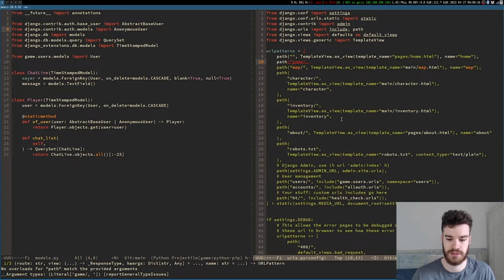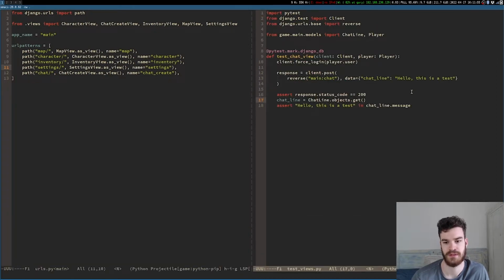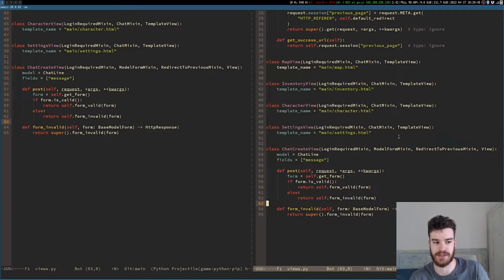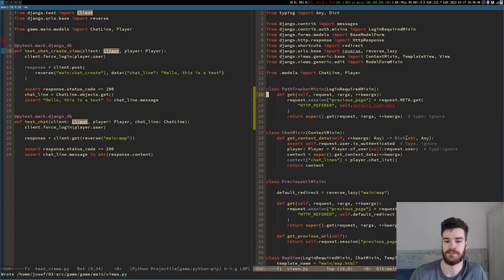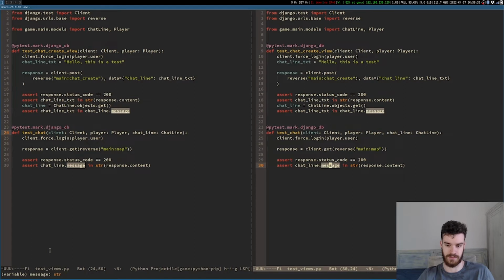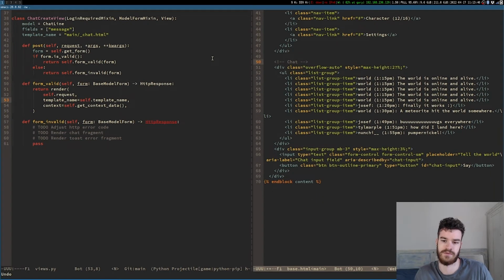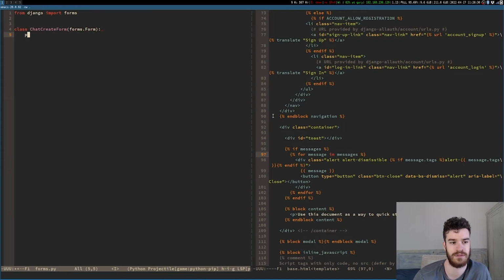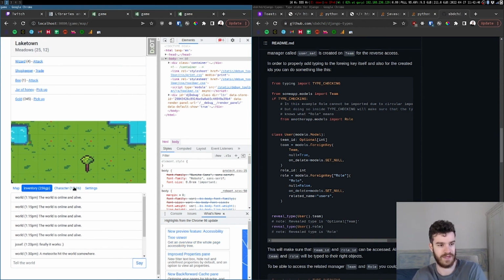MMORPG development in Python & Django #5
Let's develop an old-school browser game together using Django. The game is a mix between Runescape, DnD and Stardew Valley.

Music